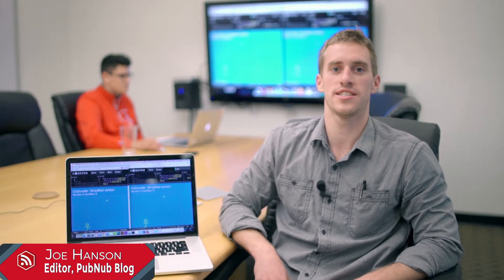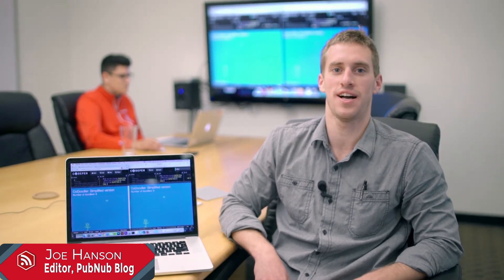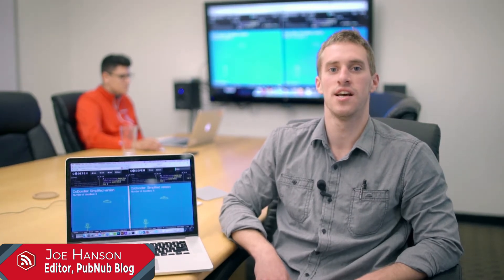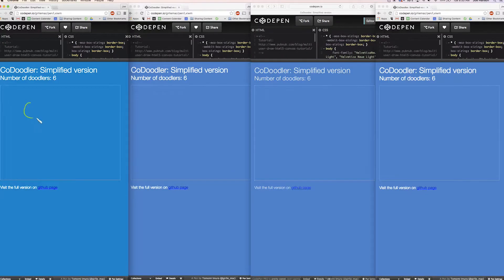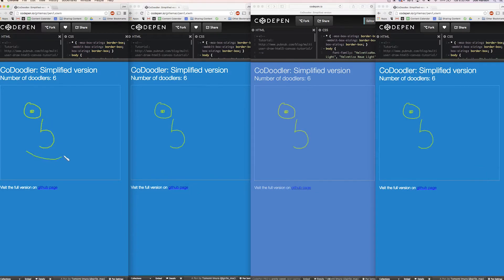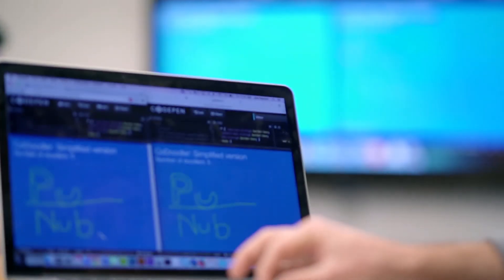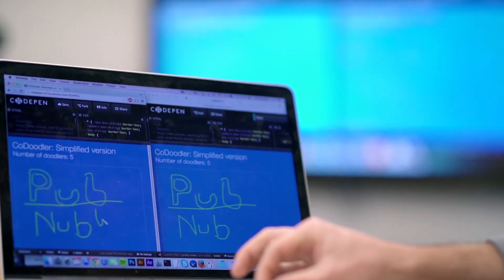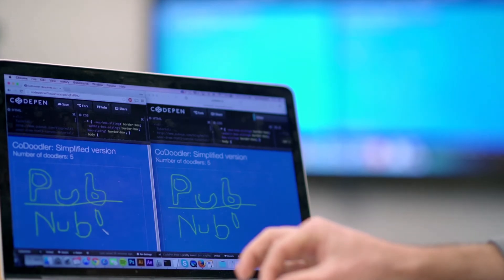Realtime Collaborative Whiteboard with Synced State (PubNub Demo)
Demo it here (open up 2 or 3 windows and draw!)

CoDoodler is an HTML5 canvas realtime collaborative whiteboard app, where users can draw, and brush strokes are synced across all connected browsers simultaneously, in realtime.

This demo can be applied to a number of collaborative use cases, including text editors like Google Docs, or wire frame editors; pretty much any time you want multiple users to be able to edit and publish to a single UI simultaneously.